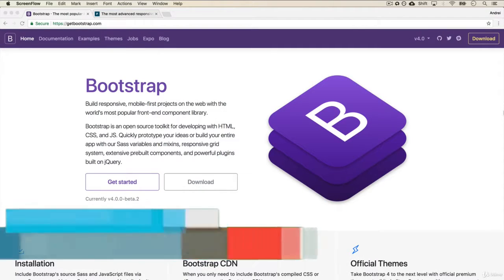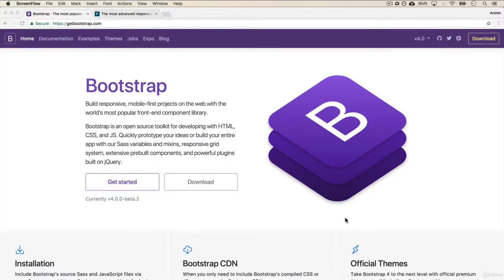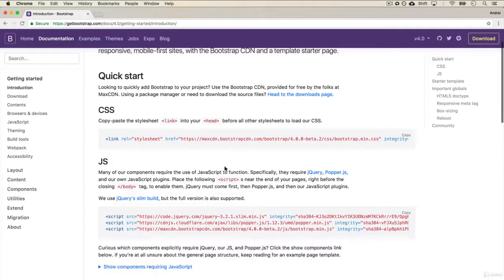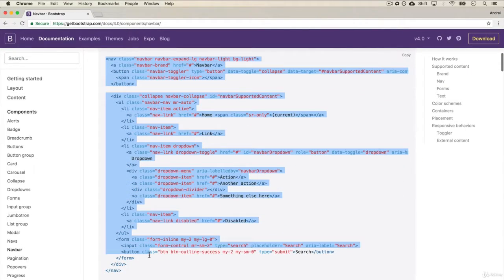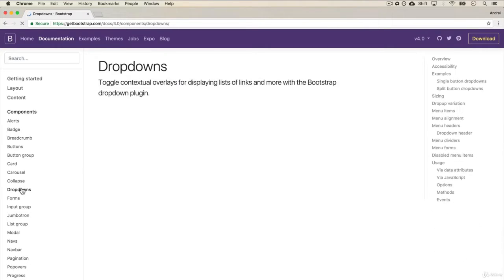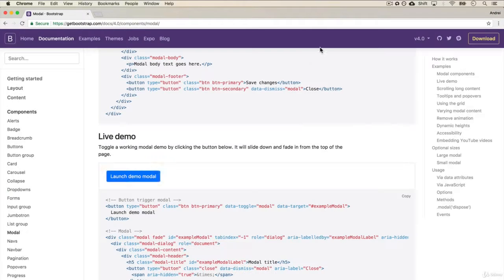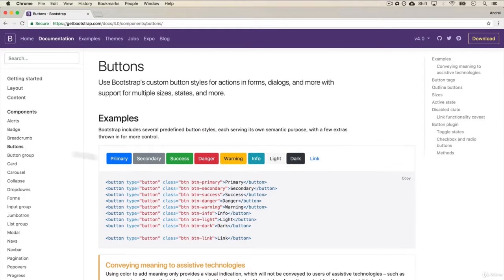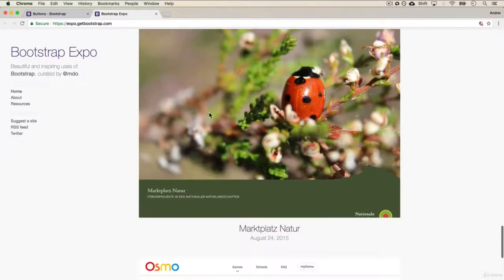1 Bootstrap Introduction | Learn JavaScript | Complete Web developer course